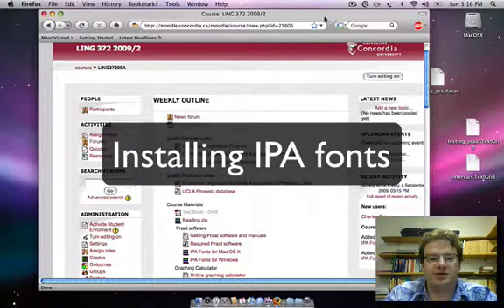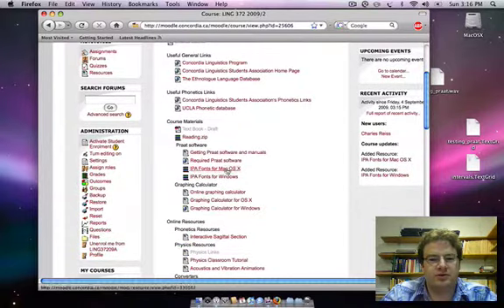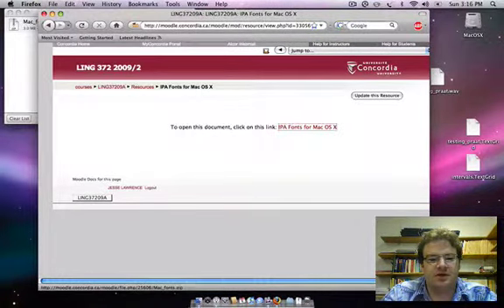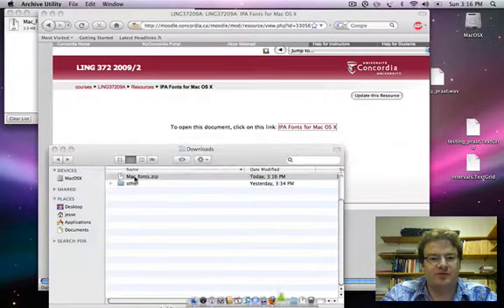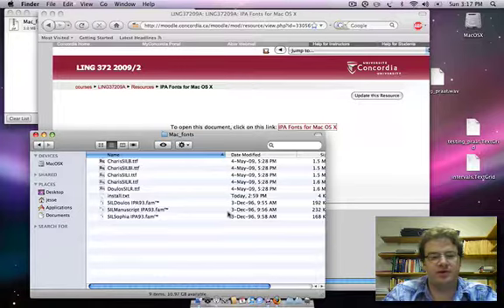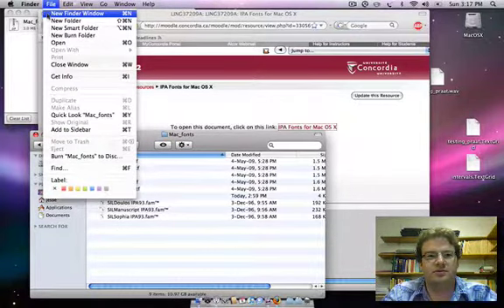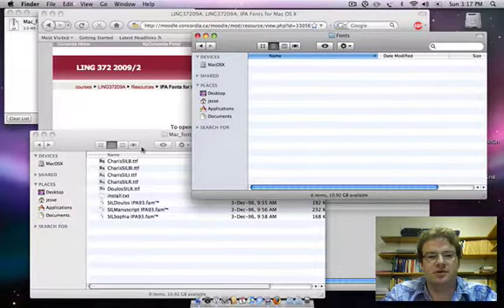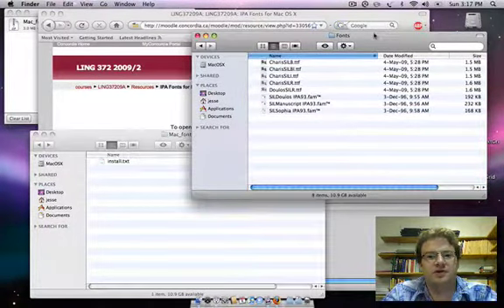02 Download and install IPA fonts in Praat